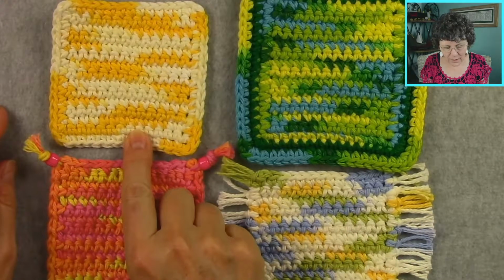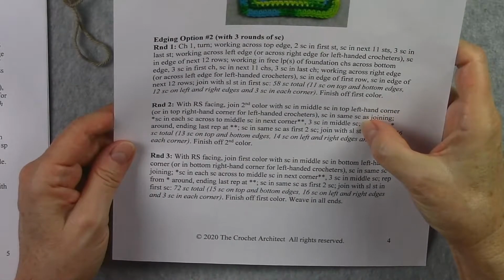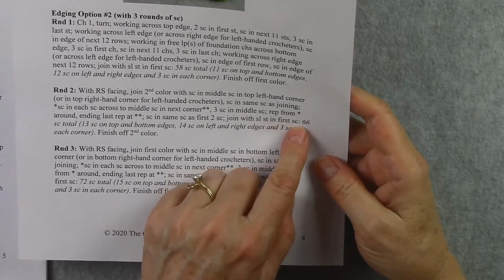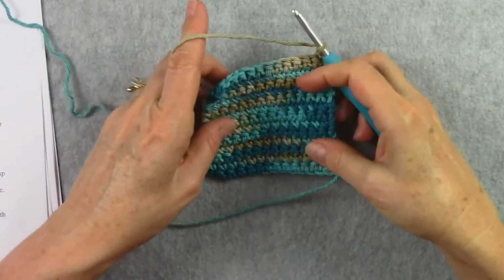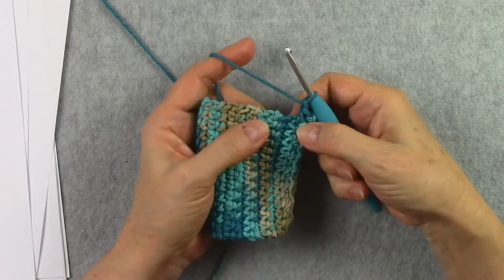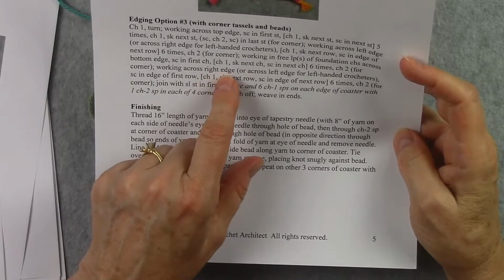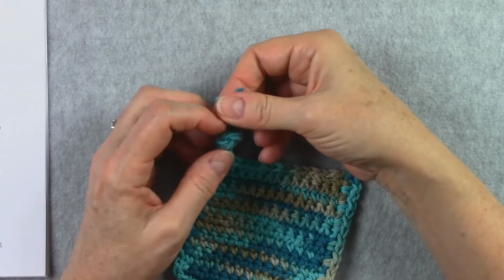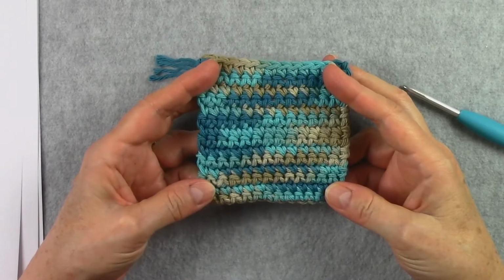#5 (Part 2) FREE Easy Beginner Single Crochet Coaster 4 Ways Tutorial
Crochet a FREE easy, beginner crochet project using only chains, single crochet and slip stitch. This coaster can be finished with an edging in one of 4 ways. In Part 1, I’ll demonstrate the basic coaster and the first edging. In Part 2, I'll demonstrate each of the other 3 edgings. In this video, you'll learn the basics of crochet edgings so you'll be able to add an edging to any crochet project. You’ll also learn lots of tips to make your projects look great! And I’ll take you step-by-step through the free written pattern to help you learn to read crochet patterns.

These coasters make great gifts and are economical to crochet. It takes just one $2 - $3 skein of yarn to make a set of 4 coasters.

Instructions for making a single crochet stitch:
Insert hook in specified stitch or space and draw up a loop, yarn over and draw through 2 loops on hook.

Instructions for making a slip stitch:
Insert hook in specified stitch, yarn over and draw through stitch and loop on hook.

Materials:

Yarn:
I’m using a smooth, light-colored #4/worsted weight cotton yarn for demonstrating.

Hook:
I’m using a size 7/4.50mm crochet hook for demonstrating.
You could use an H/8/5.00mm hook if you’d like
Here are a few resources for purchasing crochet hooks online:
*Boye Aluminum Crochet Hook Set Sizes G/H/I
*Susan Bates Silvalume Crochet Hook Set in Pouch Sizes F, G, H, I, J, K